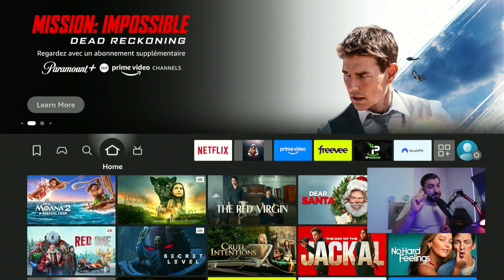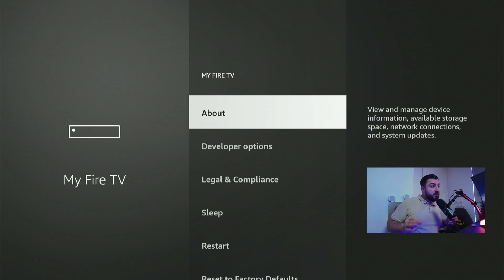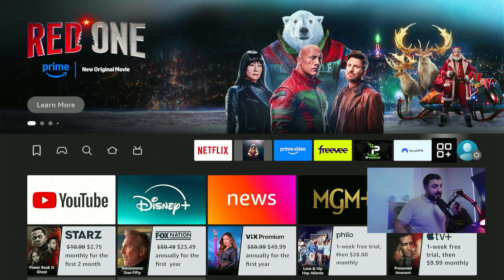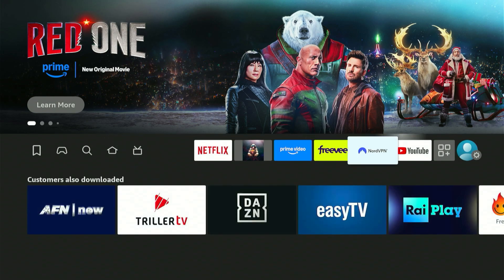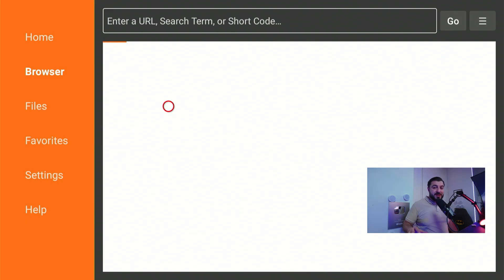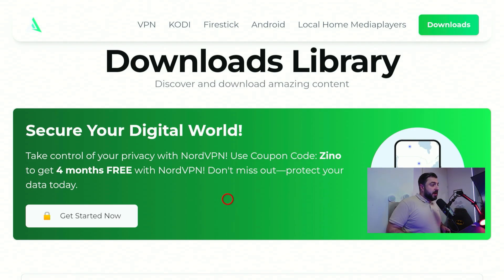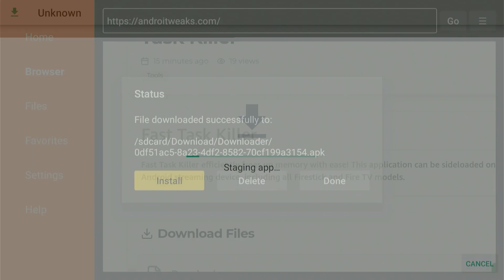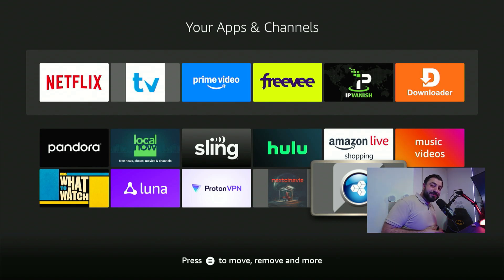NEW 2024 Secret App Store for any Amazon Firestick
FIND THE VPN DISCOUNT LINK IN THE COMMENTS!

Thank you for choosing us as your learning companion. Let's explore, learn, and grow together! 🚀